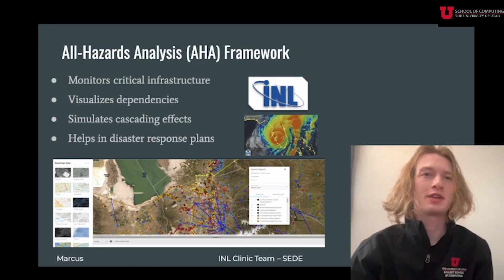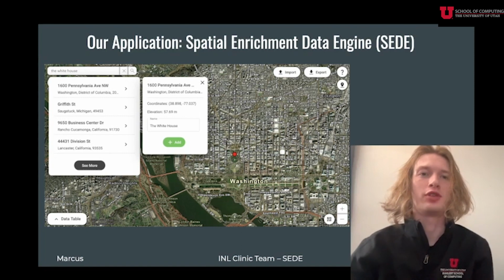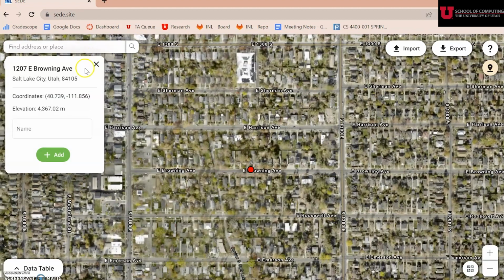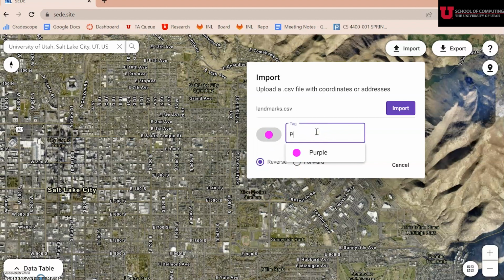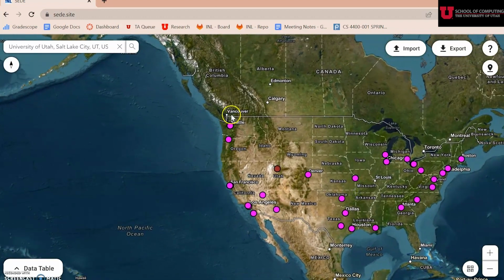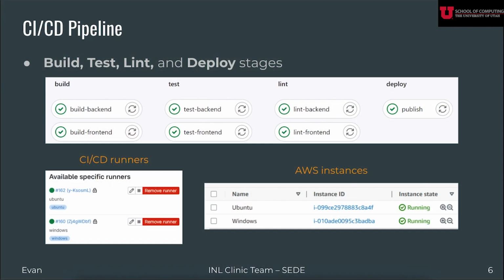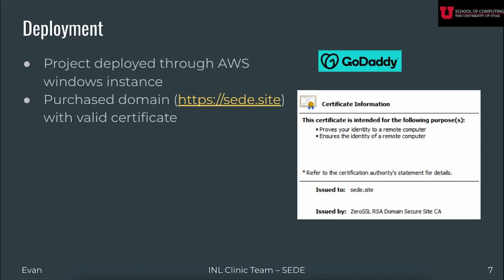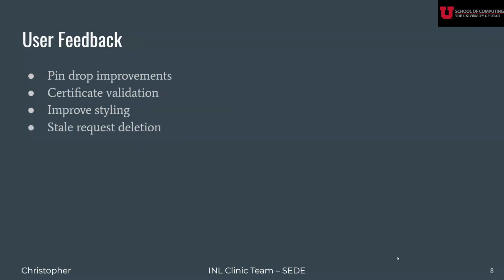INL - Kahlert School of Computing, Utah, 2022-2023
Idaho National Laboratory (INL) has developed the All Hazards Analysis (AHA) framework in order to record information about the nationâ€™s critical infrastructure and simulate the consequences of a disruption. The Spatial Enrichment Data Engine (SEDE) is a new and independent web service which will validate and assign accurate geospatial data to the infrastructure in INL's AHA framework. We provide non-spatial (e.g., address, zip code) and spatial information (latitude/longitude) via a forward and reverse geocoding application. We also supply elevation data to INL to support flood simulations. Finally, we've developed a user interface to validate functionality and display geocoded results on a map.